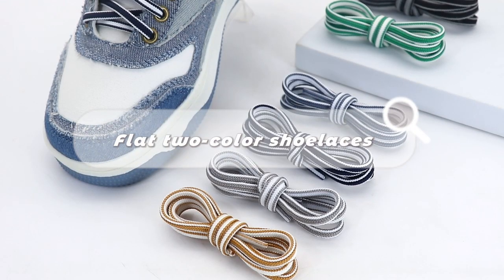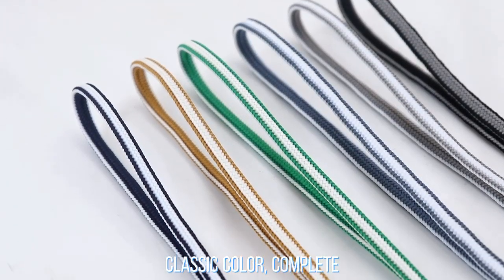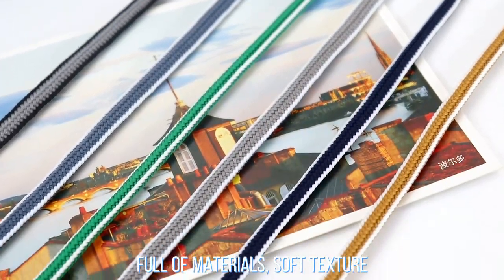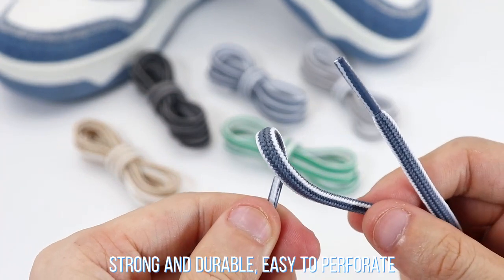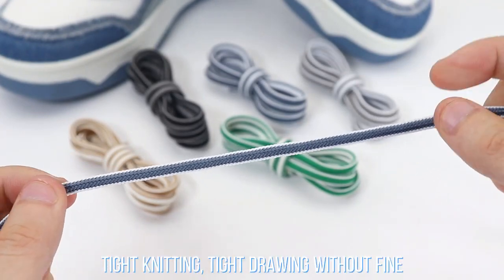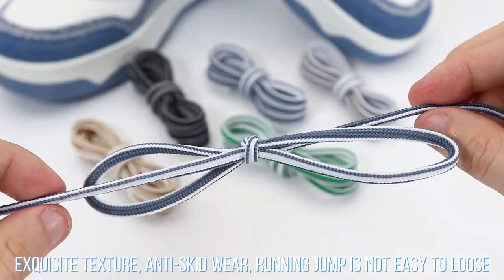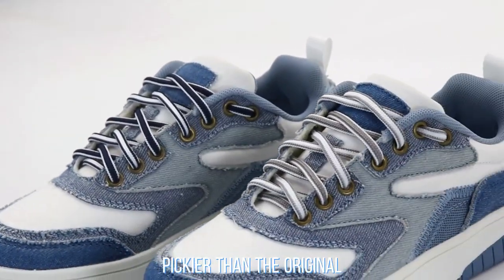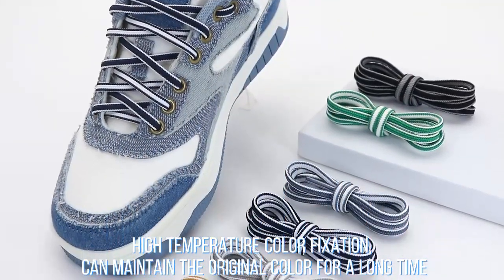Weiou Lace Shoes Accessories Manufacturer Oval Shape Customizable Shoestring for Sneakers